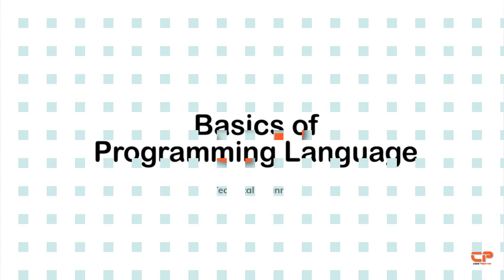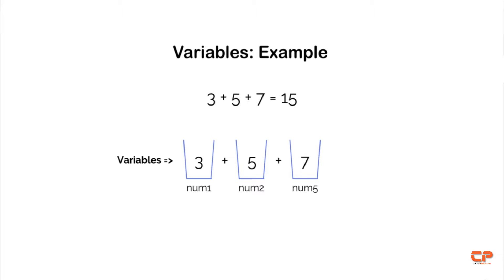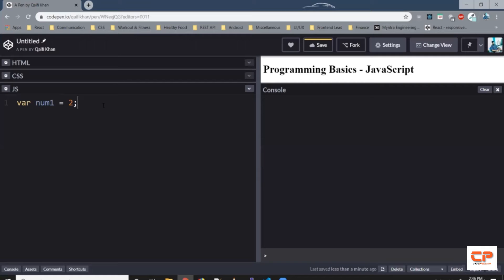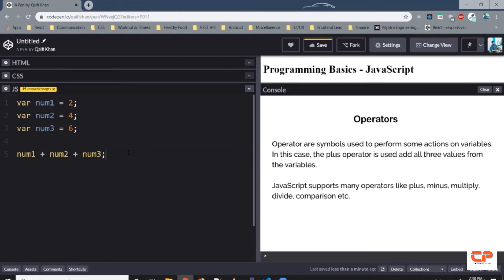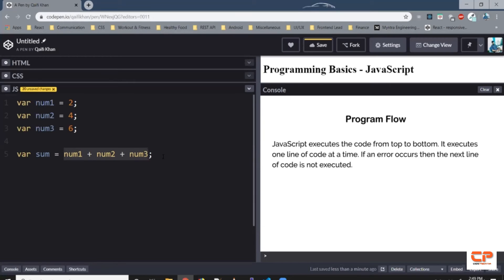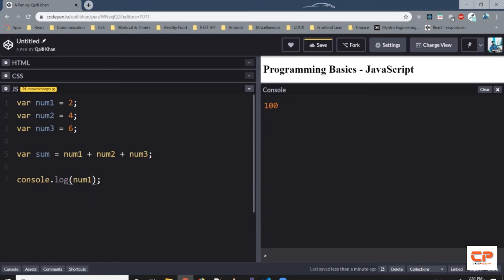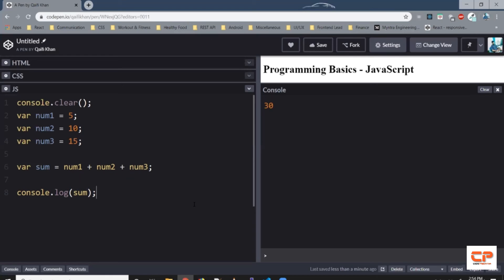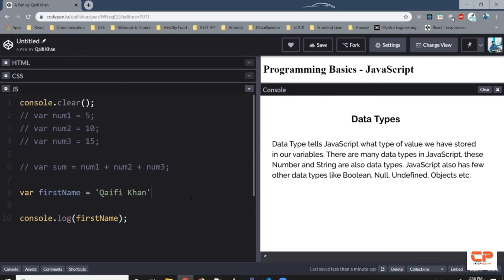#2 Basic Concepts of JavaScript | Introduction to Variables, Operators and Expressions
Hi Guys!
Welcome back to JavaScript Playground.
In today's video, we will talk about the basics of programming language.

Basic Concepts of JavaScript | Introduction to Variables, Operators and Expressions